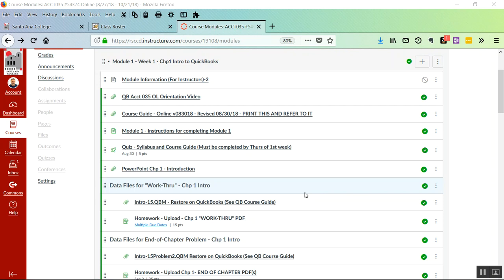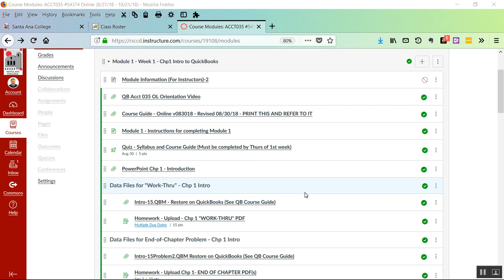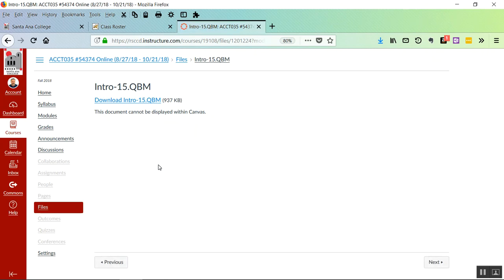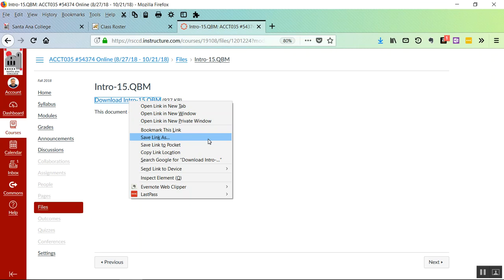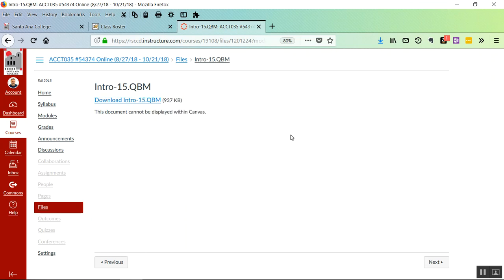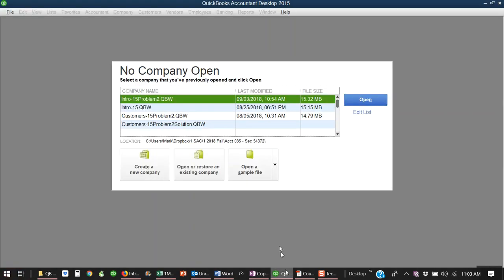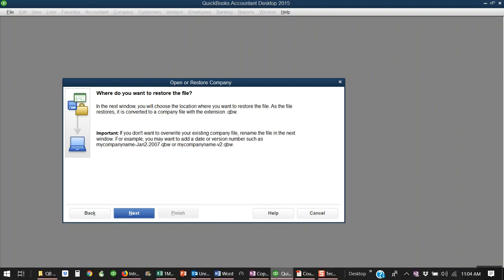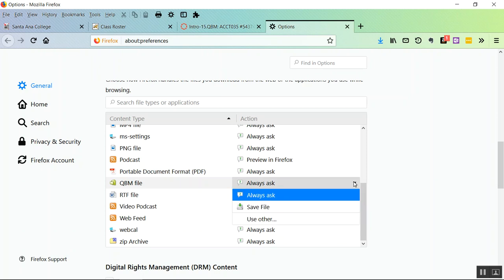How to Restore a QuickBooks QBM file